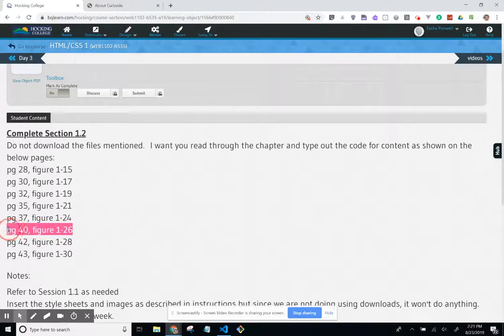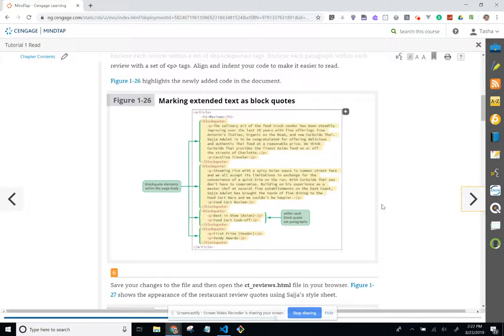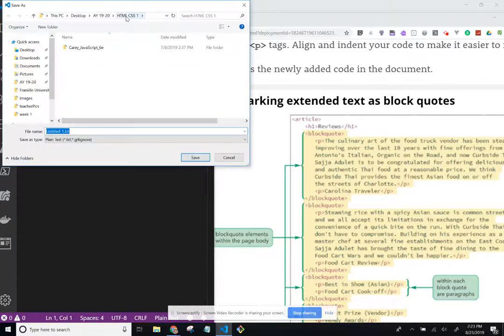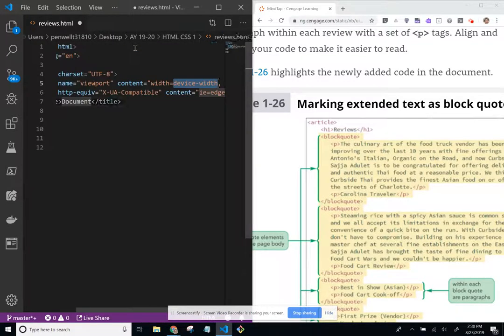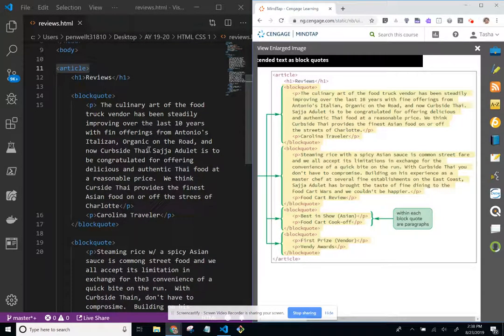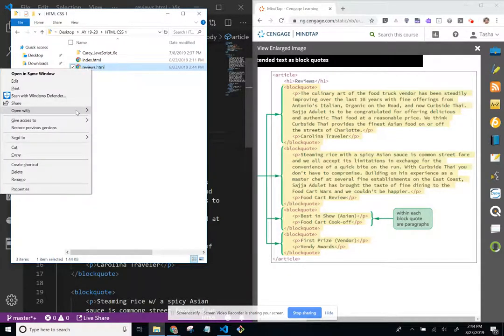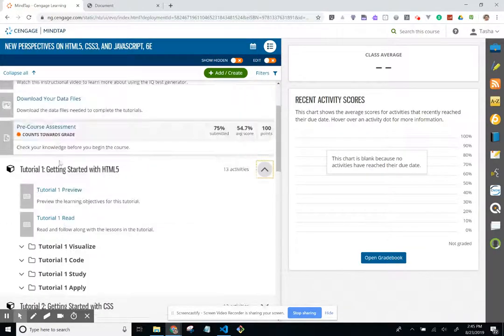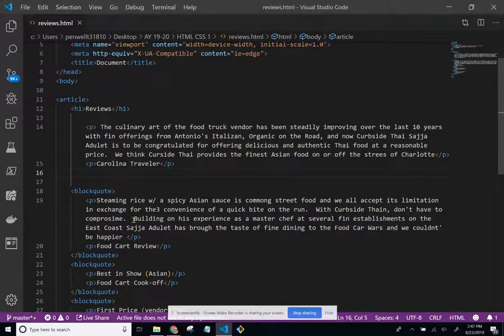HTML WEEK 1 - Homework. Figure 1-26